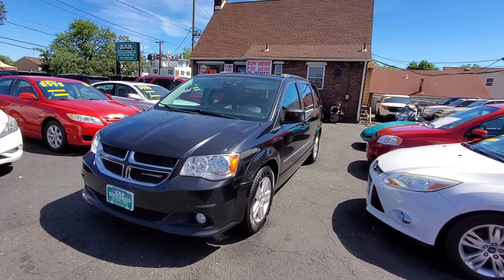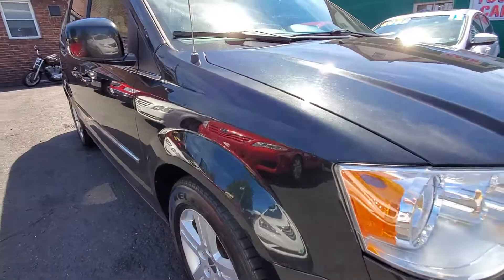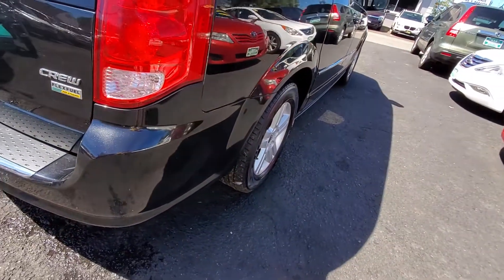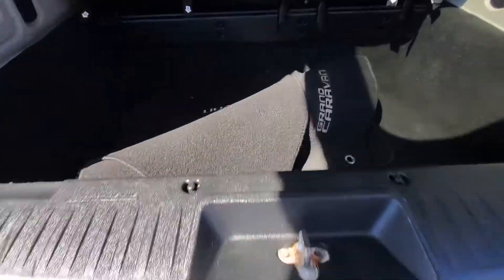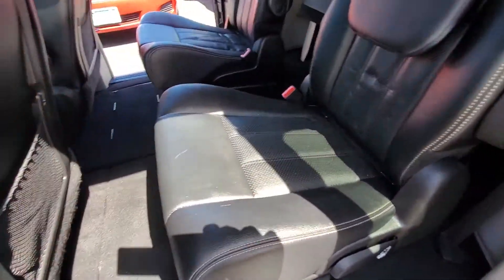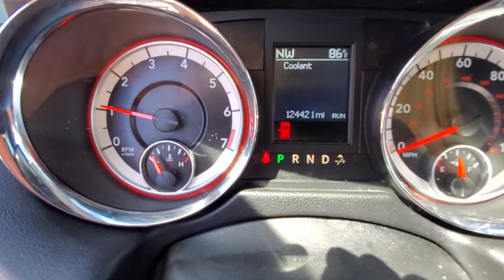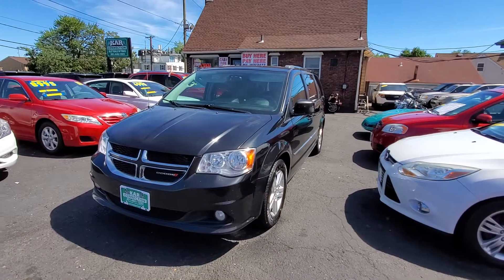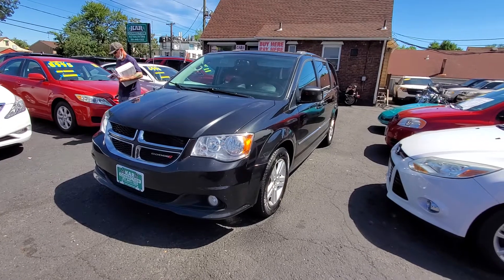2015 Dodge caravan - crew- leather- great van in and out.